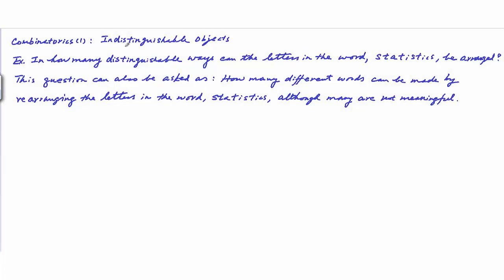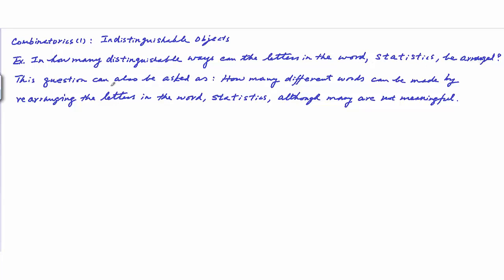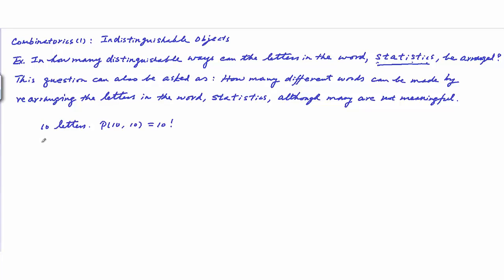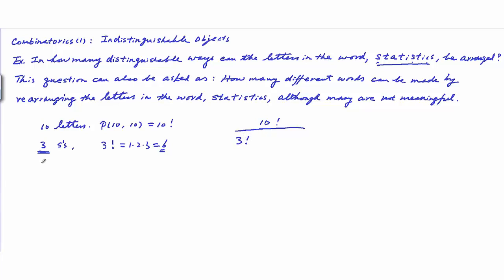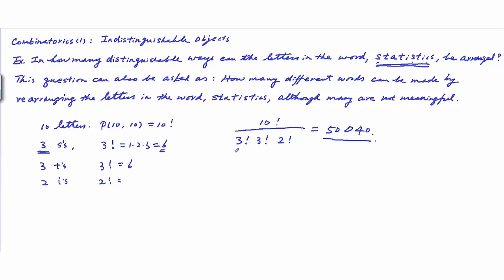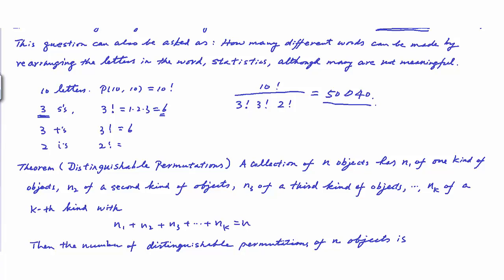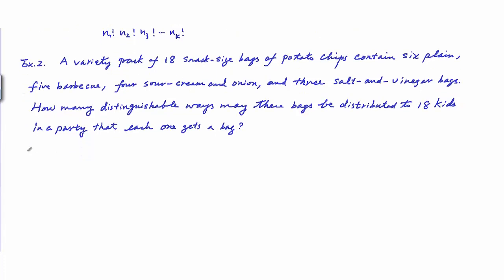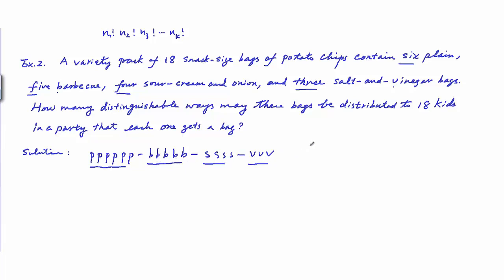Dr. Wang - Discrete Math, Combinatorics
MATH 500
Combinatorics